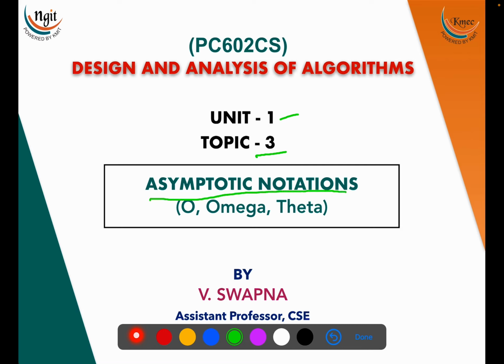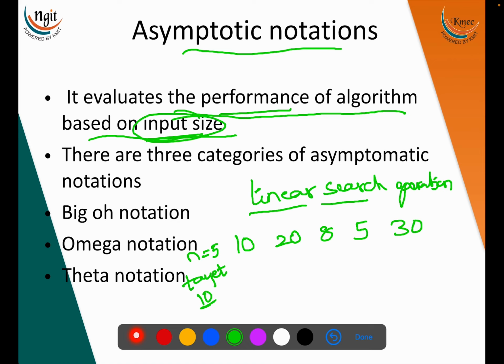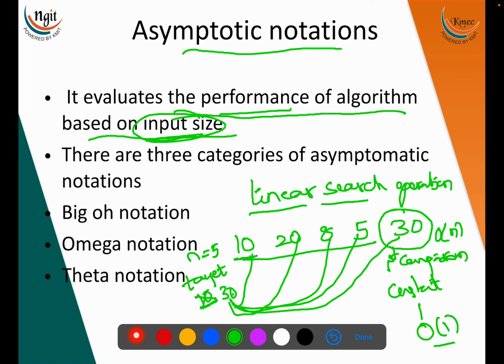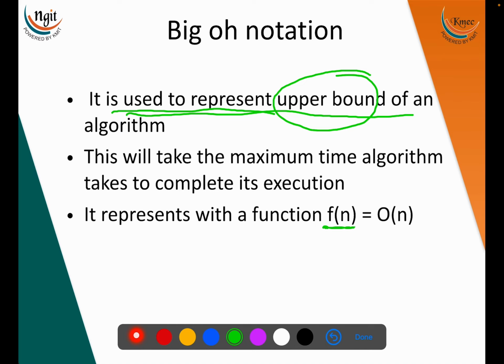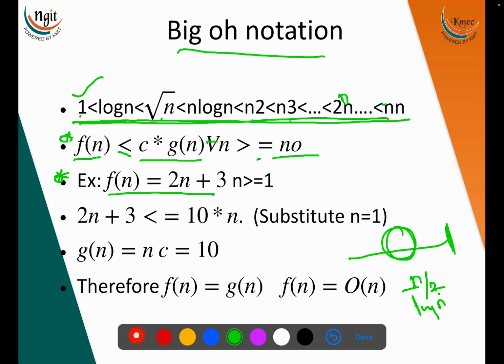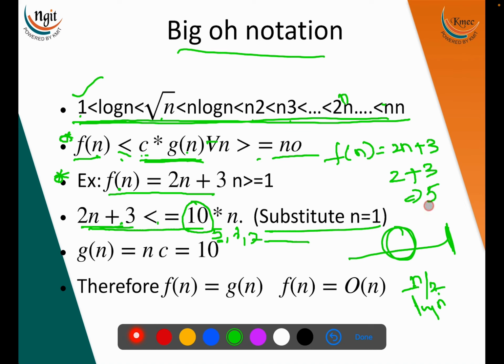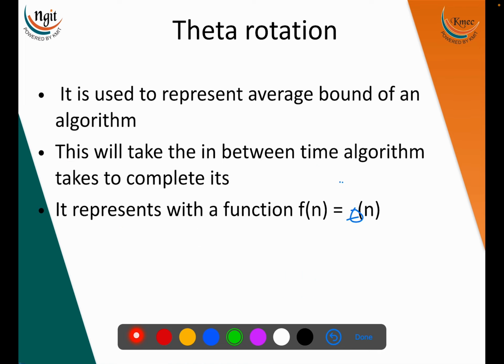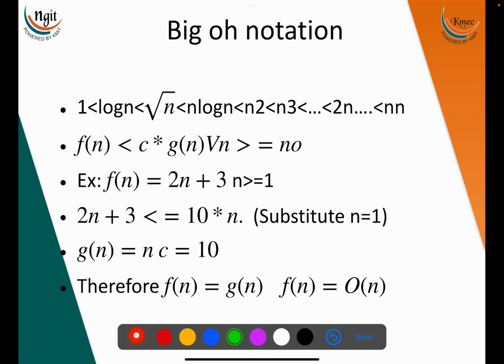1.13 Asymptotic Notations # DAA